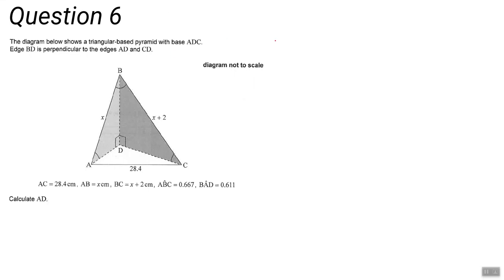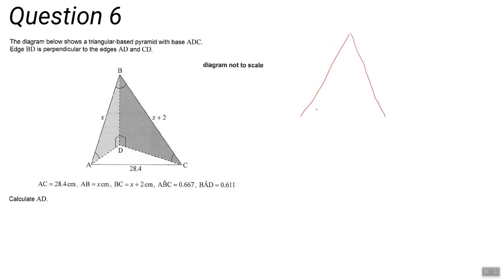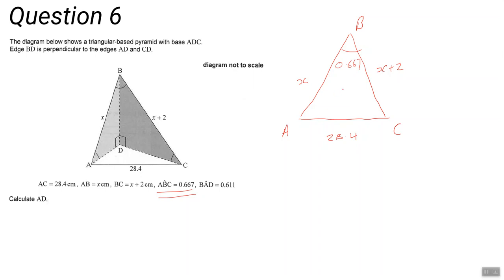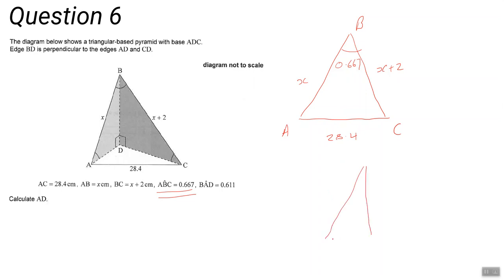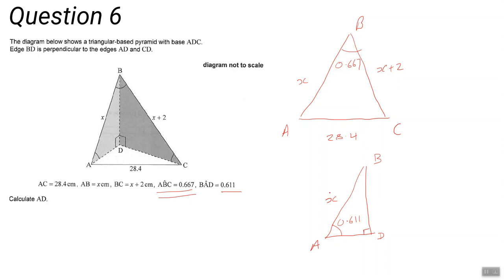Nov 2019 - Paper 2 - Questions 6